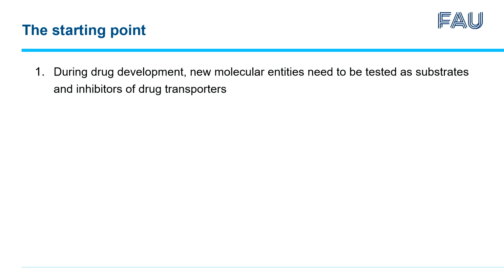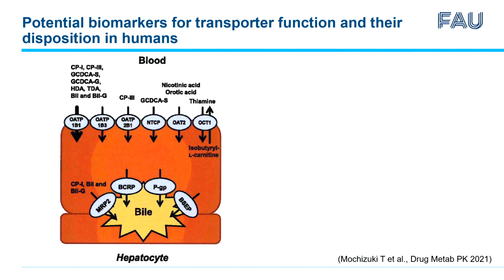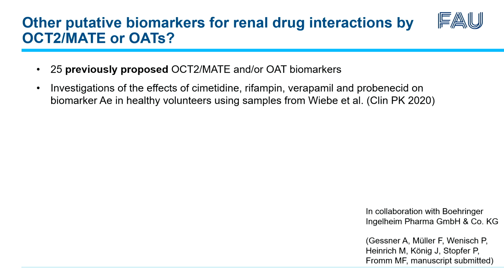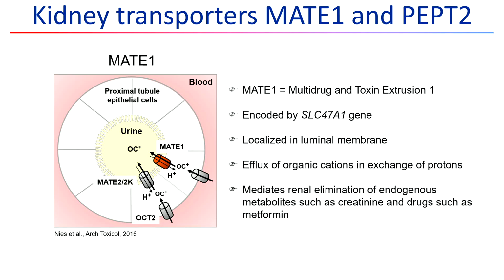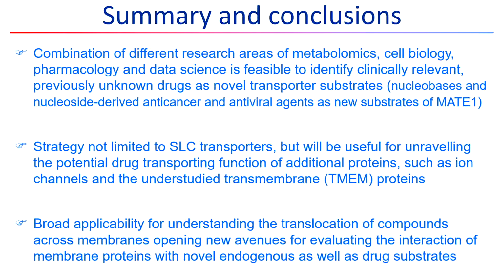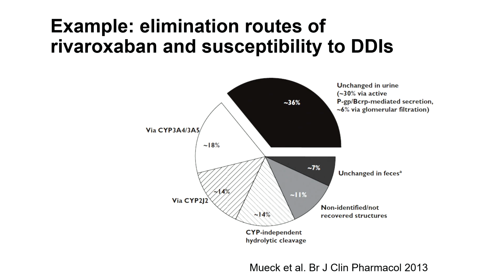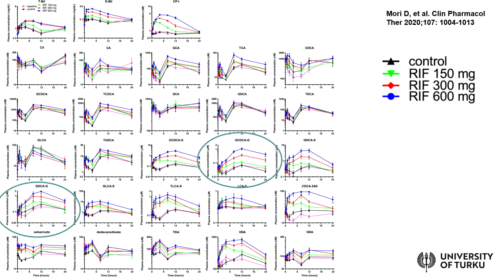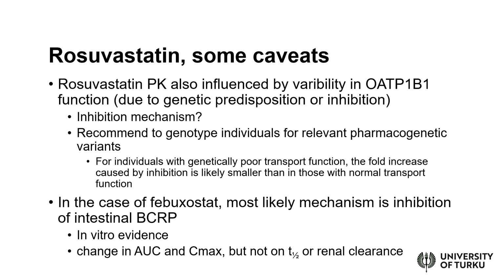Transporter mediated drug-drug interactions: translation into the clinics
'Biomarkers in vivo Assessment of Drug Transporters'
Professor Martin F. Fromm
Director, Institute of Experimental and Clinical Pharmacology and Toxicology and Chair, Clinical Pharmacology and Clinical Toxicology, University Erlangen-Nurnberg, Germany

'Metabolomic profiling and in silico ligand screening enable identification of novel drug transporter substrates'
Dr Anne Nies, Senior Researcher, Dr Margarete Fischer-Bosch, Institute for Clinical Pharmacology, Stuttgart, Germany

'Clinical view and investigations on transporter DDIs'
Dr Aleksi Tornio
Assistant Professor, University of Turku, Finland